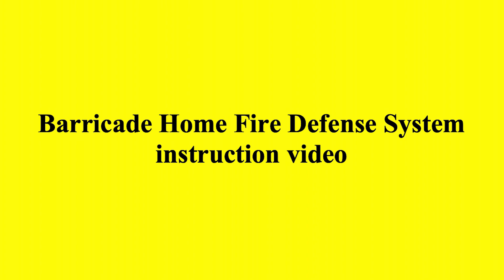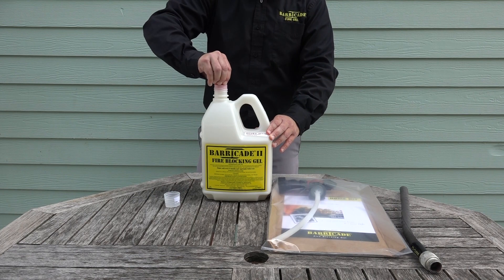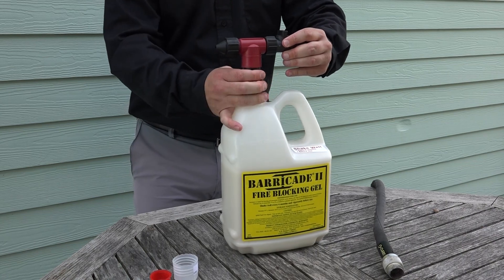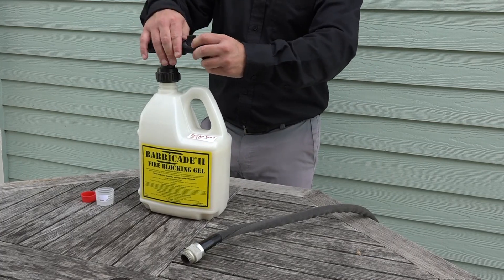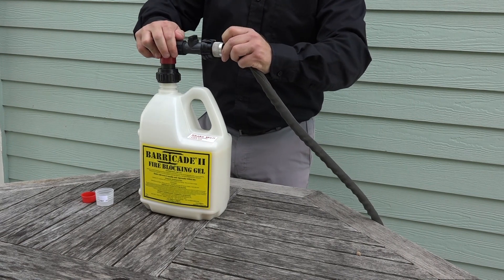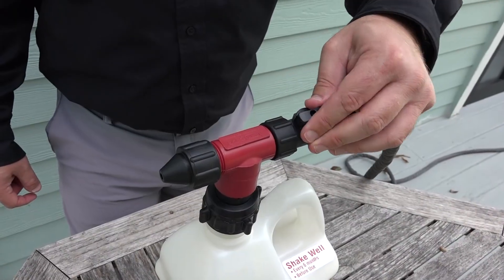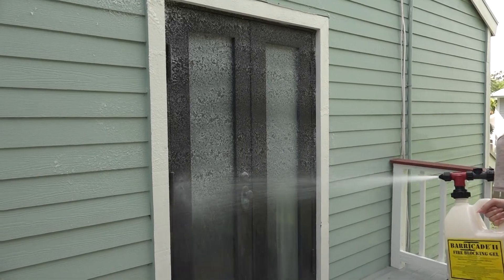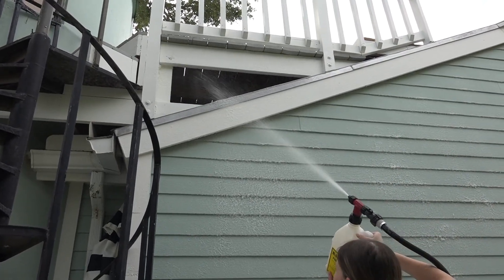Barricade Fire Gel home fire defense system!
Instructional video for the Barricade Fire Gel home fire defense system. This video walks through properly assembling and using a Barricade Fire Gel home kit.